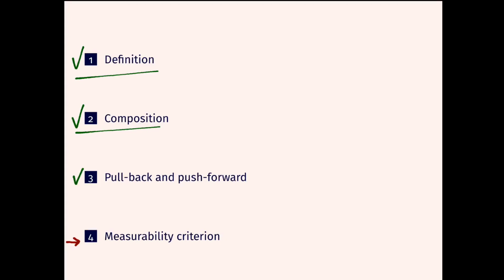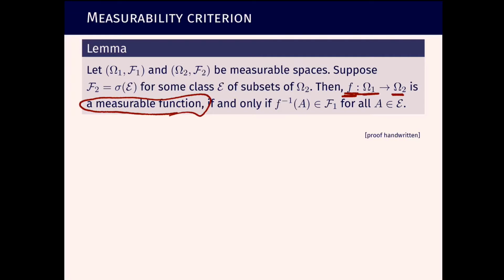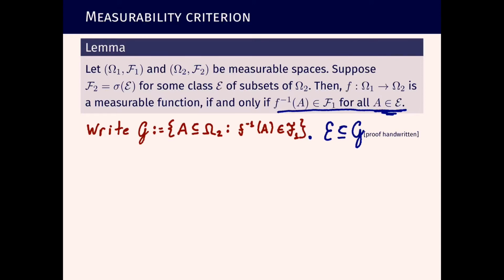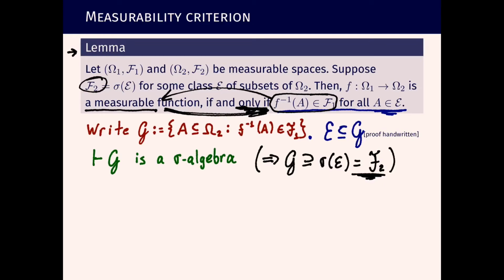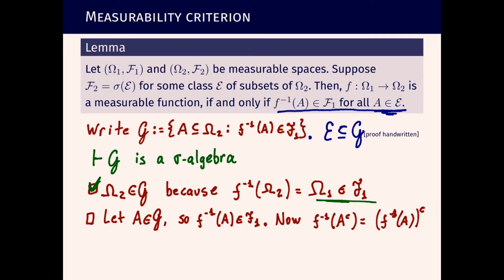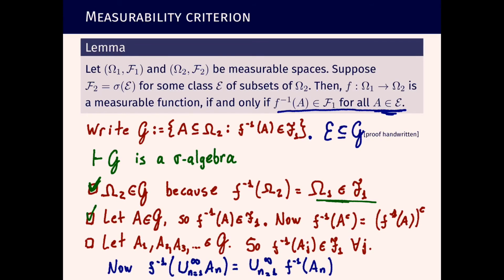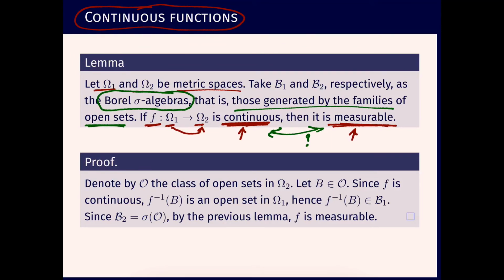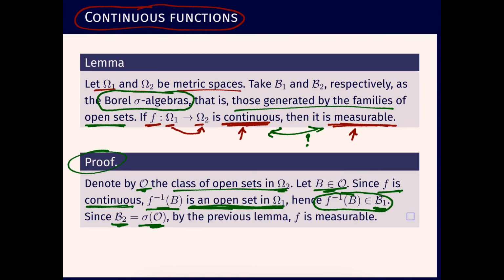ST342 031 Measurable functions 3 of 3